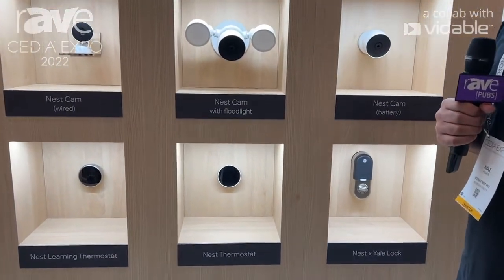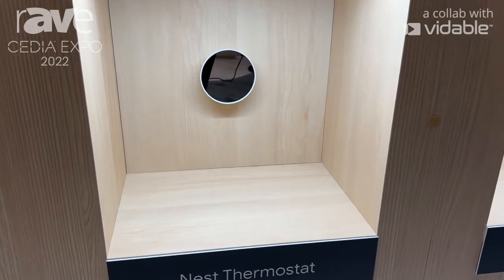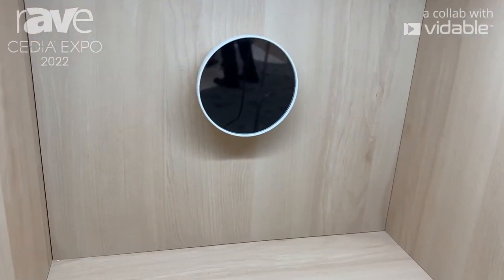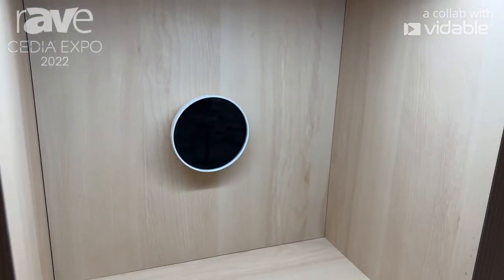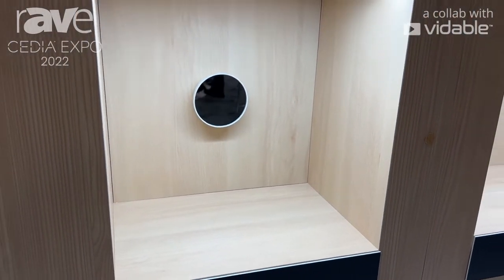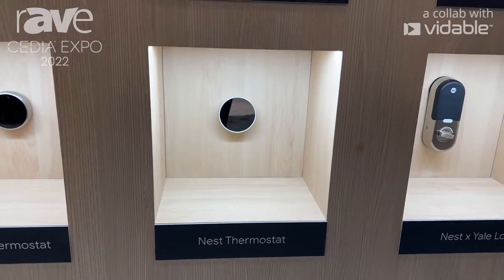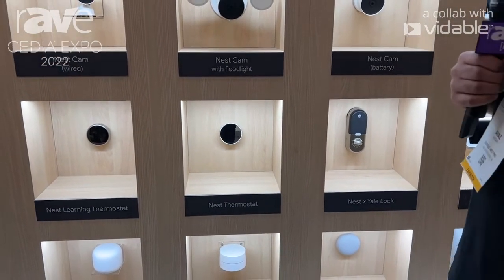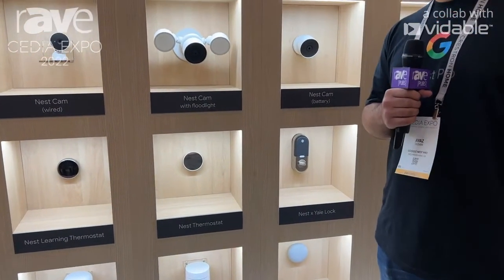CEDIA Expo 22: Google Nest Pro Features Nest Thermostat with Energy-Efficiency Suggestions